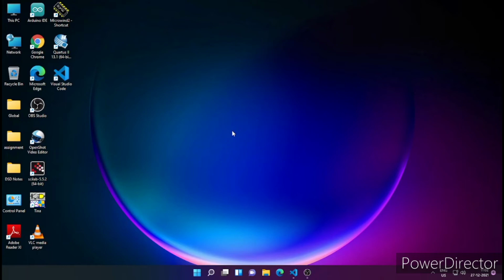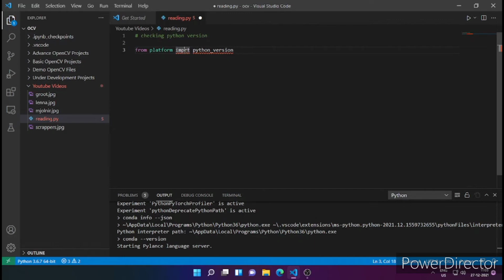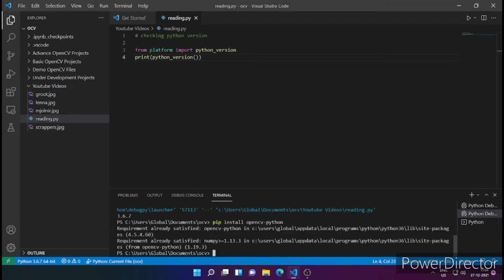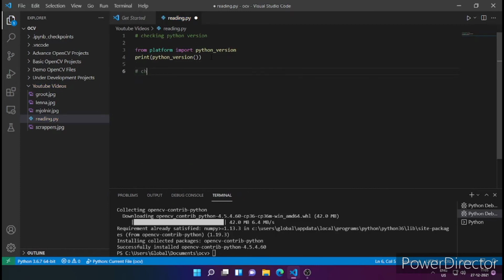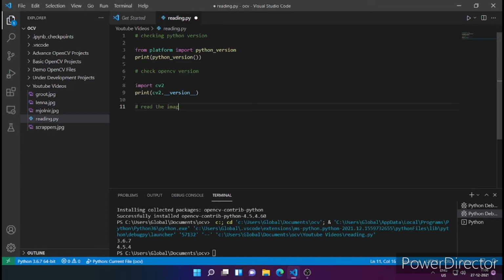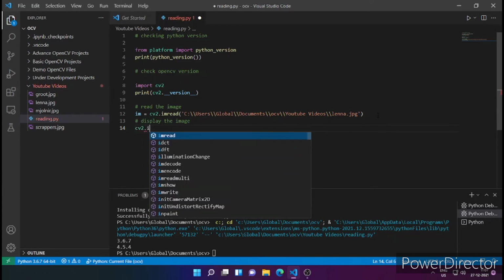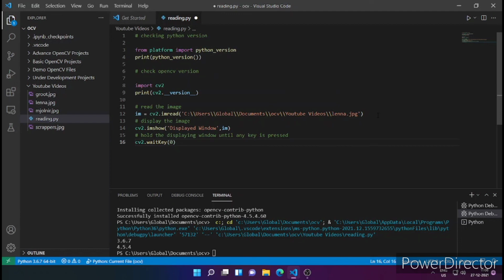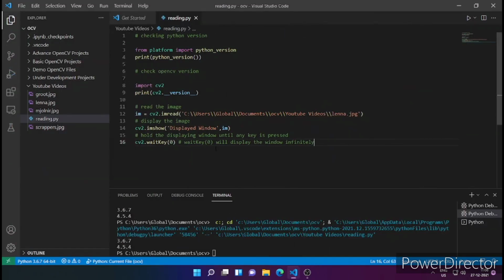1. Reading image using Open CV and Python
In this video tutorial we will learn how to read any image using Open CV library and python programming language.